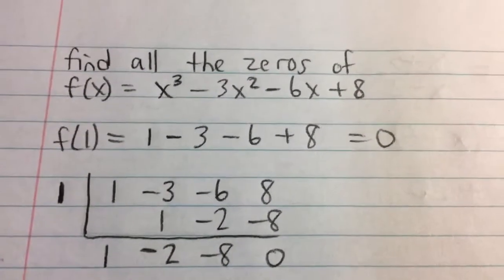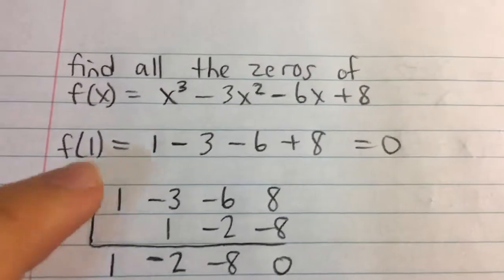Finding the Real Zeros of a Polynomial (Example)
Find the zeros of x^3 - 3x^2 - 6x + 8